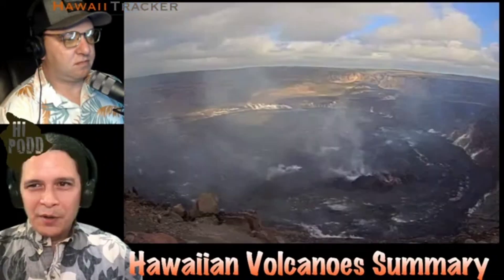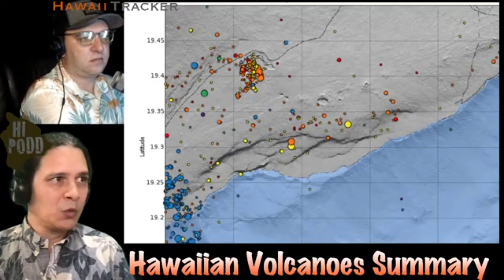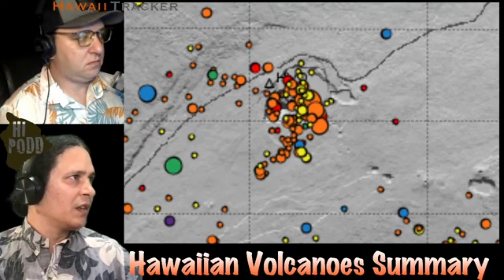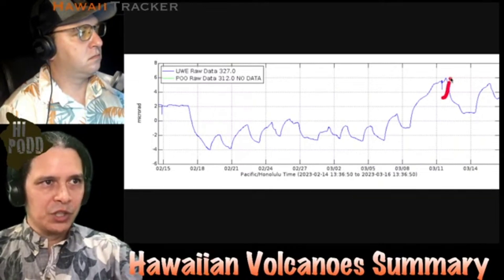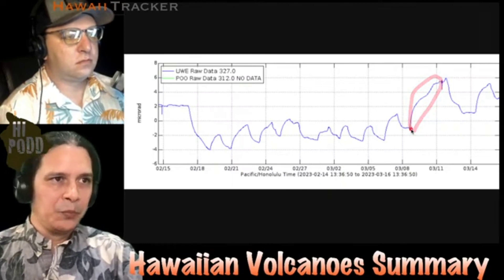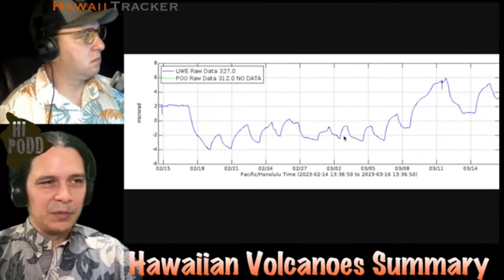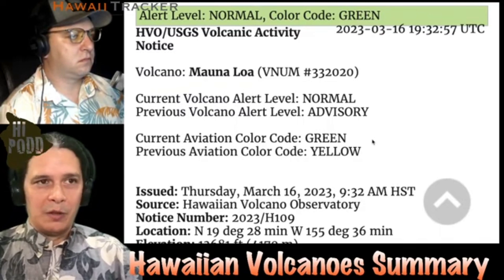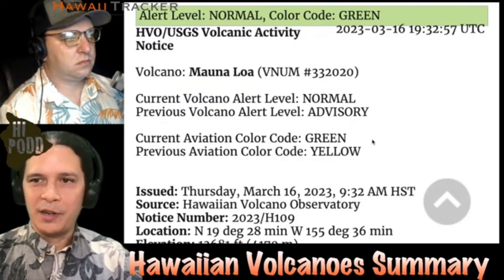Quick Update - Kīlauea Remains Paused, Mauna Loa Alert Level Lowered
Tracker quick volcano update for the last week — Surface activity has remained paused over the past week on Kīlauea, however monitoring instruments detected a small intrusion of magma beneath the summit. Compared to recent intrusions in September 2022, August 2021, and December 2020, the March 11, 2023 event barely registered, but may be significant in revealing that magma did not easily return to the surface through recent pathways.

For the first time, USGS scientists landed by helicopter on the central island that protrudes above the crusted crater floor, the same island that originally formed in the opening phase of the December 2020 eruption when lava vaporized the water pond that had collected in the post-2018 collapse pit.

On Maunaloa, 3 months have passed since the end of the 2022 eruption, and accordingly the USGS has lowered the volcano's alert levels from Advisory/Yellow to Normal/Green. Quick Update